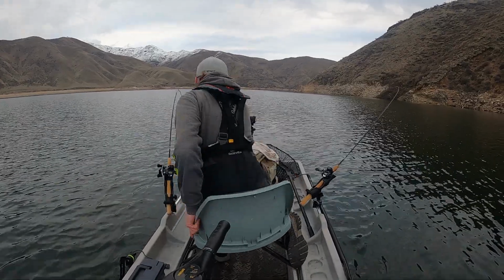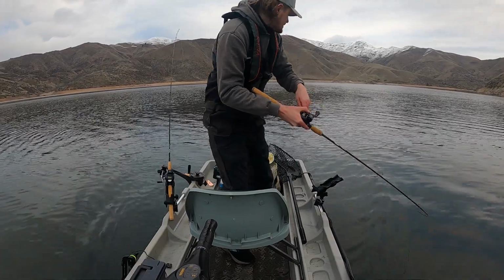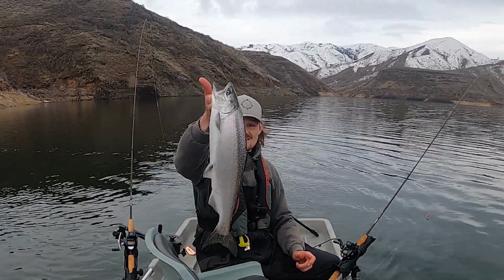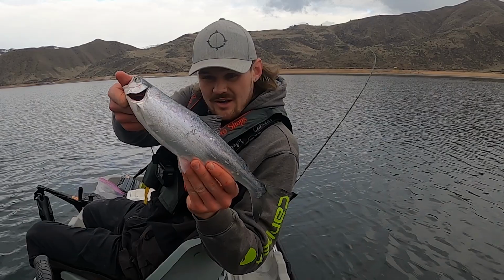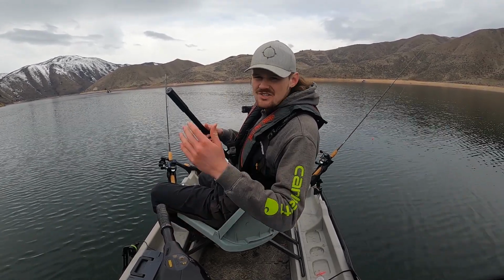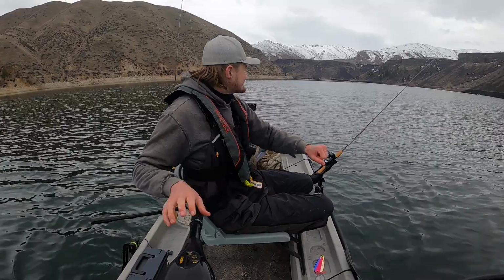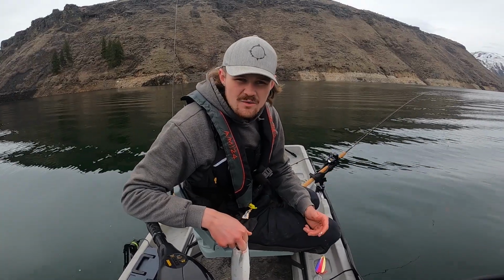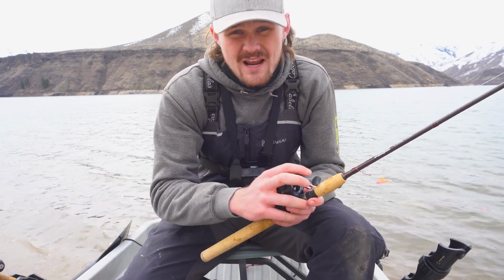This Tiny Salmon Boat is INSANE! ~Pond Prowler/Bass Raider/Sun Dolphin~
The Pond Prowler is BACKKKK! Hope y'all enjoyed the video, and get ready for much more to come! (Also I know the Gopro footage is grainy, it's a new camera and I fixed the settings)

2. Share content with your friends
3. Most of my videos contain links to products I use. Purchasing those products or others using my links help me out tremendously
4. Ask a question or make a comment on my videos, this engagement helps keep my videos relevant on Youtube and gives me ideas for new videos

Boat Setup

Trolling motor
Battery Box
Fishfinder Battery Box
Fish finder mount
Transducer Mount Arm
Rod Straps
Boat handles
Kayak Paddle Holder
Kayak Paddle
Protective Tape For Hull
Ratchet Straps
Cam Straps
Rod Holder/Mount
Anchor Lock

Kokanee Setups

Rod 1
Reel 1
Rod 2
Reel 2